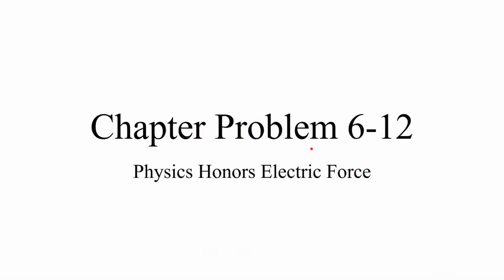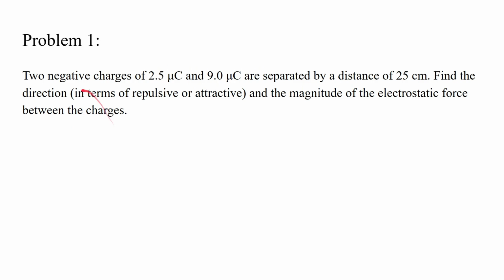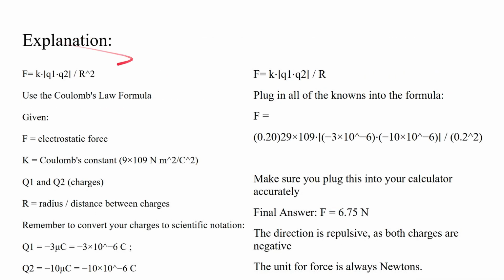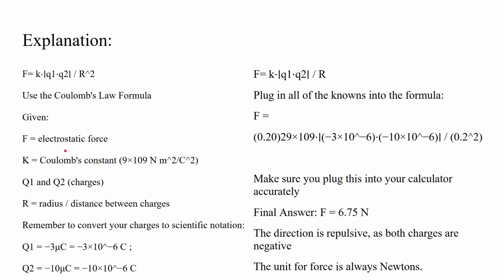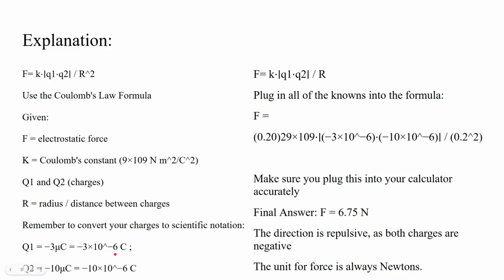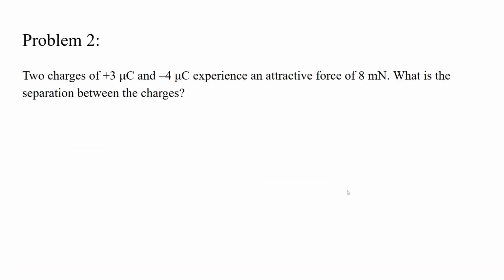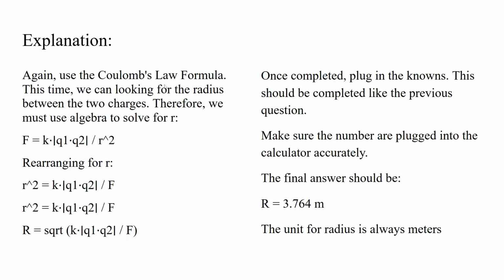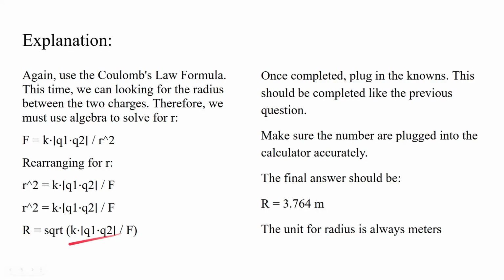Chapter Problems 6-12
Physics video from the Electric Force Unit